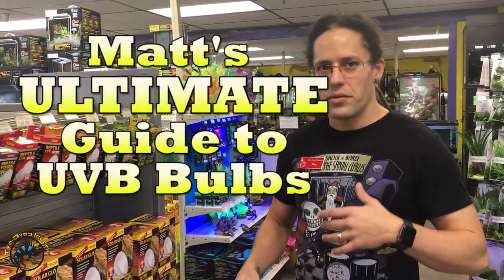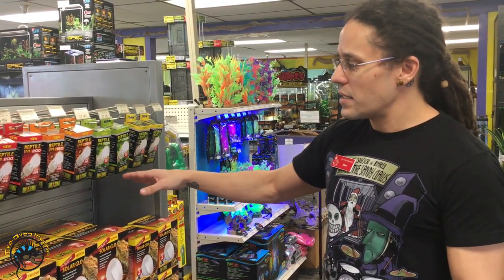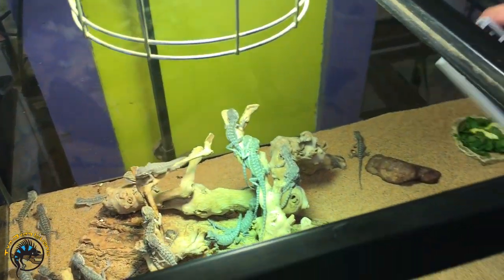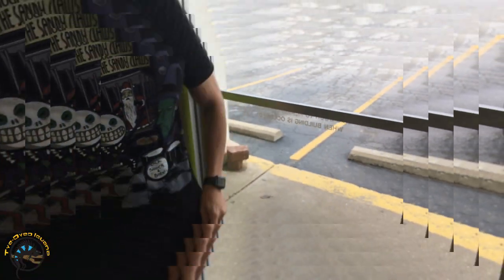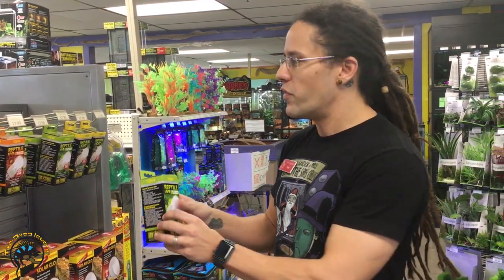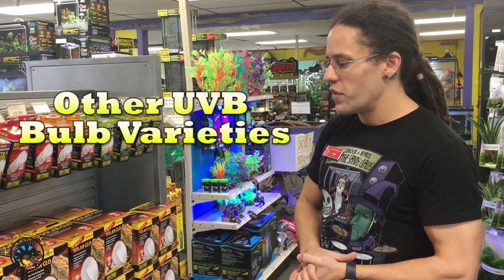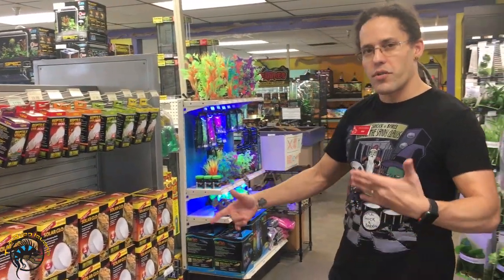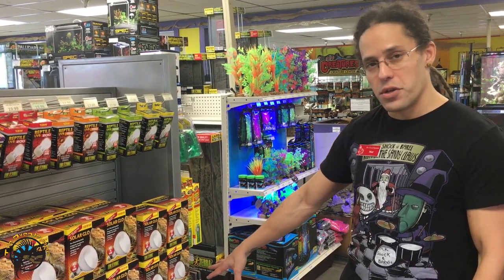Matt's ULTIMATE Guide to UVB Bulbs!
Having trouble deciding what UVB bulb to get for your reptile? 💡🦎
In this video, Matt will teach you everything you need to know about each one of the UVB bulbs we carry at our store!